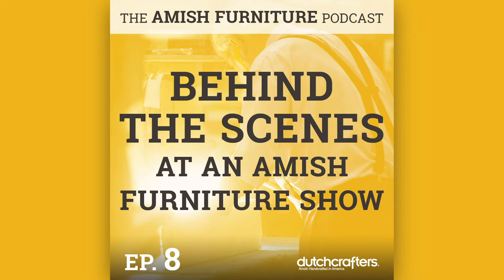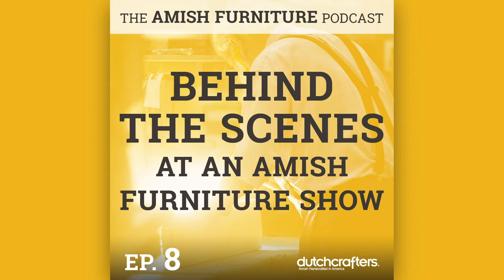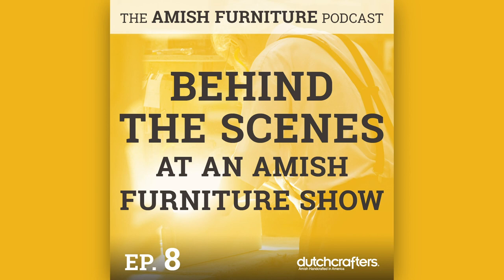Behind the Scenes at an Amish Furniture Show (The Amish Furniture Podcast, Ep. 8)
Where do Amish woodworkers go to sell their furniture? Believe it or not, just like other industries, a trade show! This week on The Amish Furniture Podcast, we'll hear all about the shows from two people who have attended these Amish furniture shows: Milca and Natalie.

Milca and Natalie will fill you in on all the juicy details: the furniture, the conversation, and, of course, the tasty treats. Listen now for Natalie and Milca's favorite furniture at the shows and behind-the-scenes stories from their trips. We'll take you through what it's like to visit an Amish furniture market.
See pictures and read more from Milca's trip on the blog Inspiration from the NIWA Expo

Furniture Collections mentioned in this episode include: Bontrager Dining Collection and specifically their Normandy Pedestal Table

Since 2003, DutchCrafters has been a pioneer in bringing Amish furniture to homes and businesses across America through web-based sales. We pride ourselves on both the superior quality of our Amish furniture and our superior customization process and customer service, which is why we're continuously ranked A+ by the BBB.

to speak with a friendly furniture specialist.  We'll be happy to send you stain samples and assist you with questions.

DutchCrafters Amish Furniture Showrooms in Sarasota, Florida, and Alpharetta, Georgia, showcase popular Amish furniture designs. You'll have the opportunity to speak in person with a furniture specialist and compare wood finish and fabric samples.